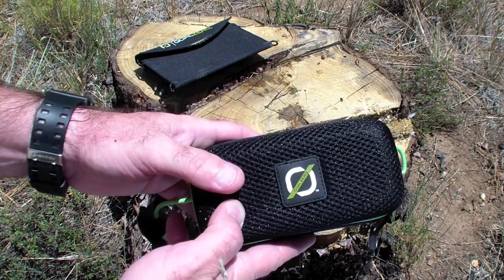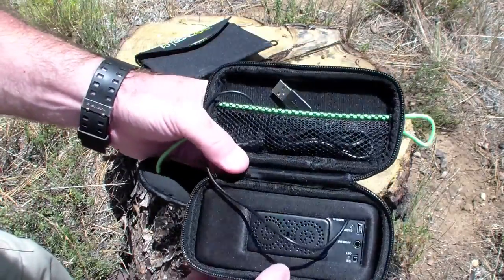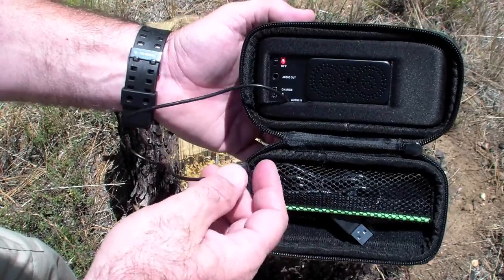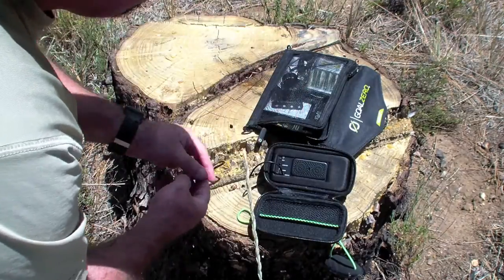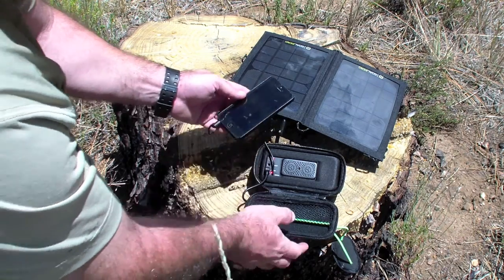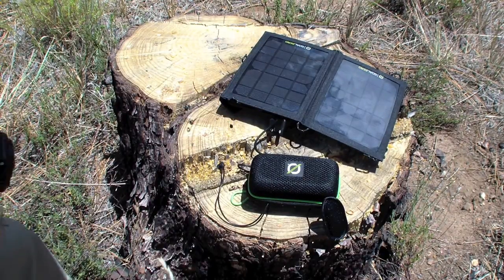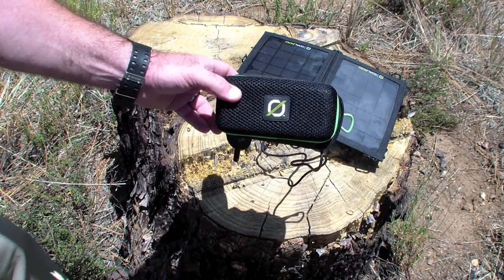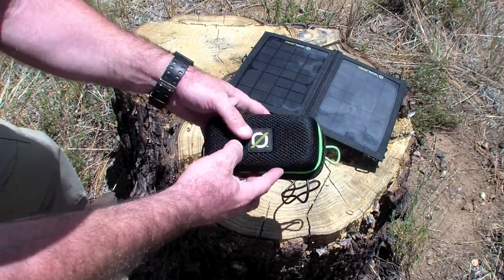Goal Zero Rock Out Speakers Field Review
Goal Zero Rock Out Portable Speakers
In this video I do a stump top review of a great set of portable speakers for your mobile device or laptop computer it's the Goal Zero Rock Out portable speakers.
 The speakers come in a nice wooden case with bass booster technology. The speakers have a weather resistant zip up case and bungee cord to protect them form the elements. The speakers also come with a long lasting rechargeable battery that runs 20 plus hours without draining your other device. Wingman Rated 4.0 stars these would make a great addition to your kit.